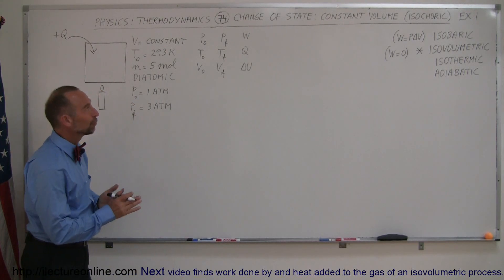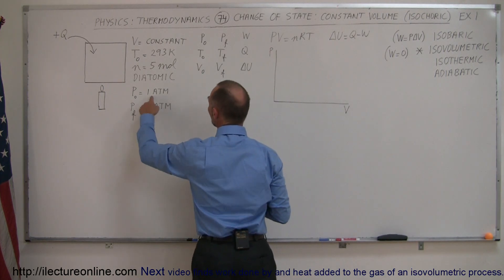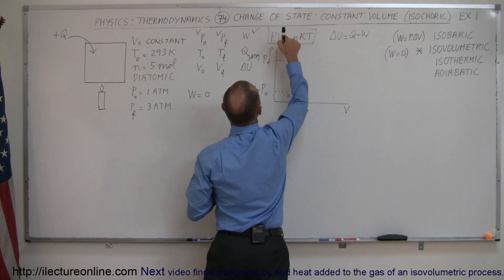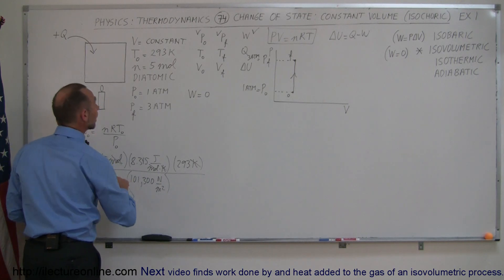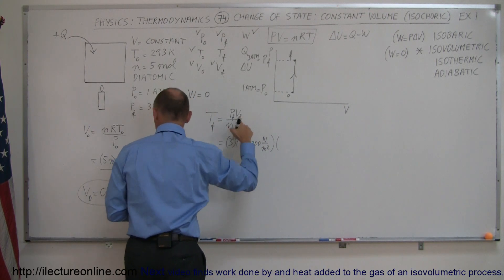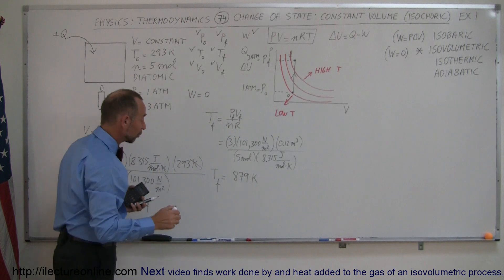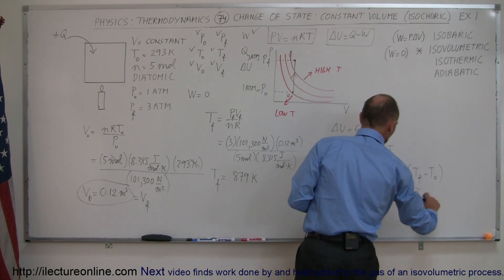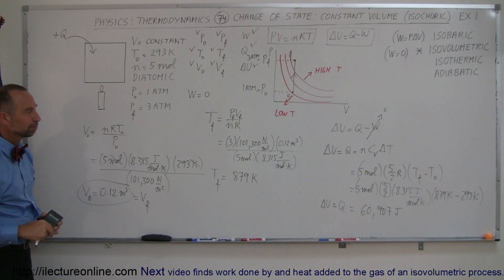Physics 27 First Law of Thermodynamics (10 of 22) Constant Volume (Isovolumetric) (Isochoric)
In this video I will show you how to calculate the change of the internal energy of a gas of an isovolumetric process.